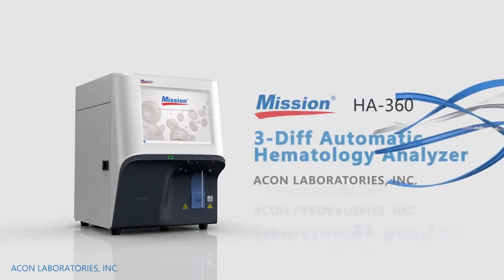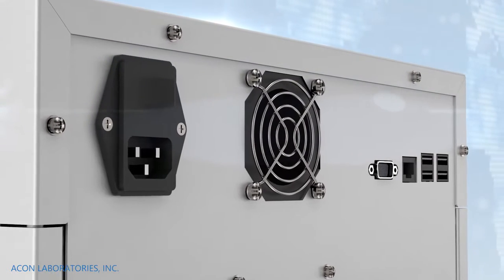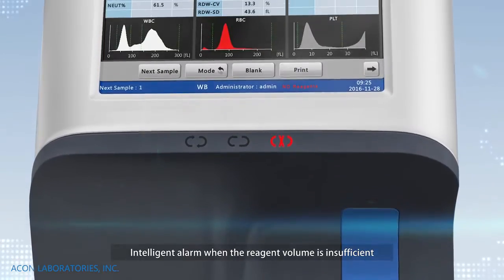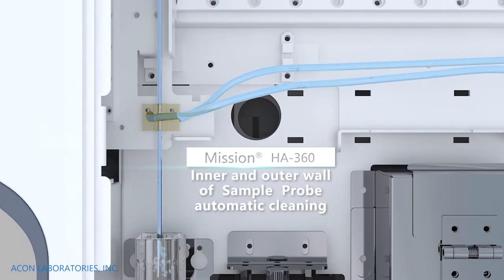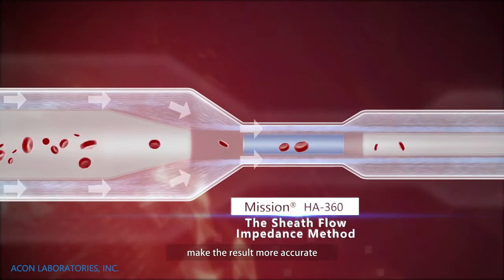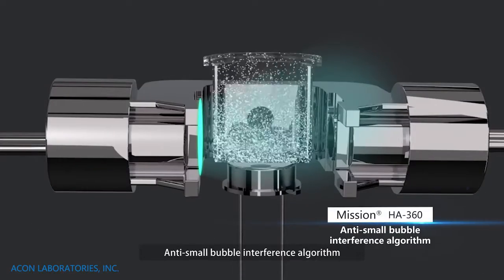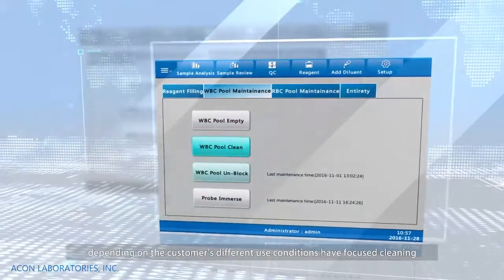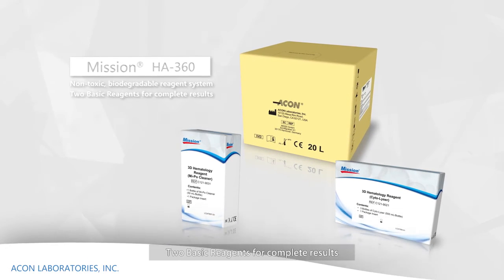Mission HA-360 Hematology Analyzer Demo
Microsidd brings Mission HA360 Hematology Analyzer dual chamber technology from the house of Acon USA with successful legendary products brand Mission